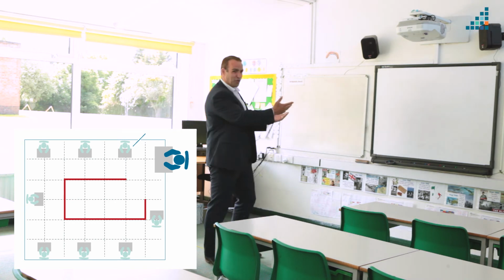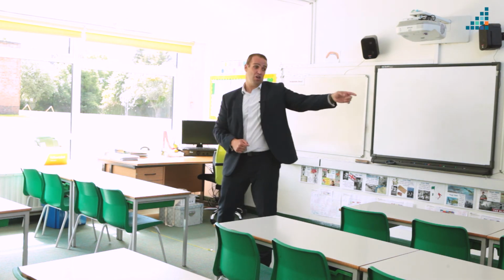Bellrock's Classroom Capacity Survey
We're helping to create Covid secure classrooms through our Classroom Capacity Surveys. Gareth Jones walks us through the process.